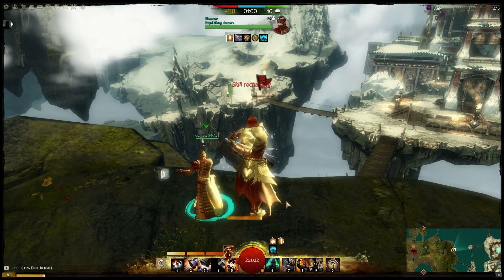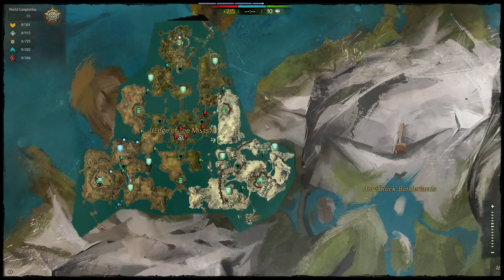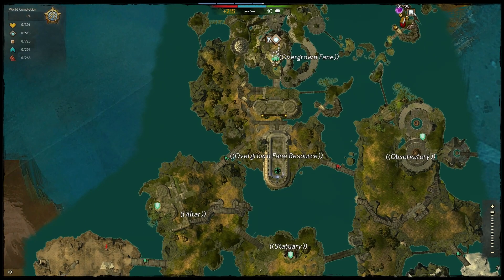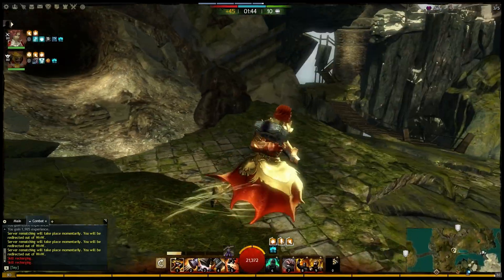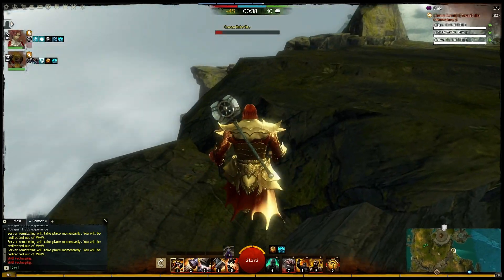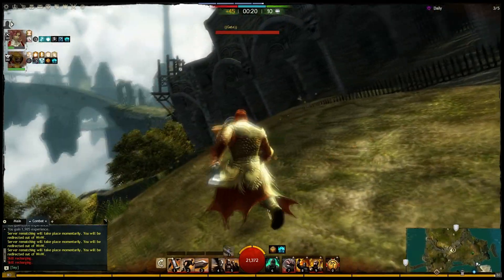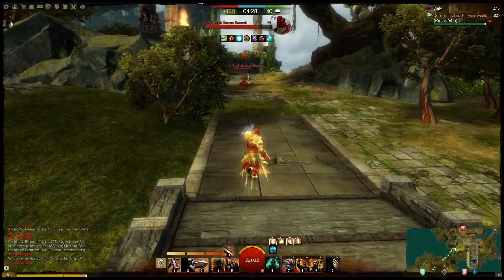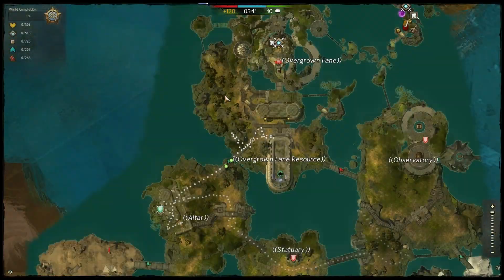Edge of the Mists Preview (New WvW Map) - Jungle Area - Guild Wars 2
This is a preview of the overgrown/jungle/troll section of the new Edge of the MIsts WvW map in Guild Wars 2. This map is currently in beta and will be released sometime in early 2014.

Channel Art designed by Billy Bacsko: Twitter - @ghostmonst3r